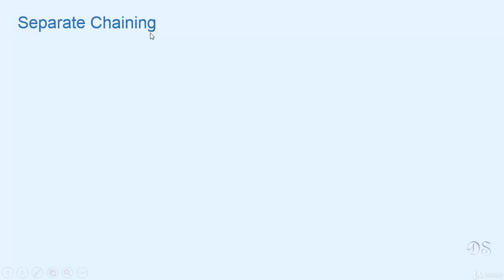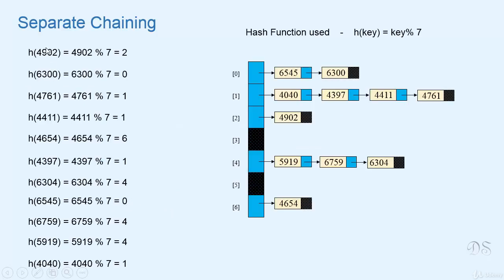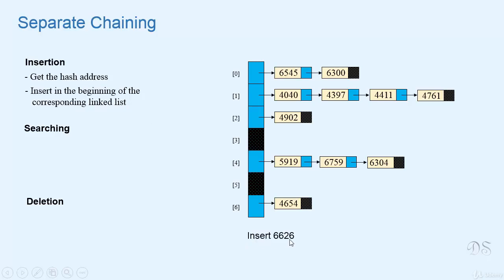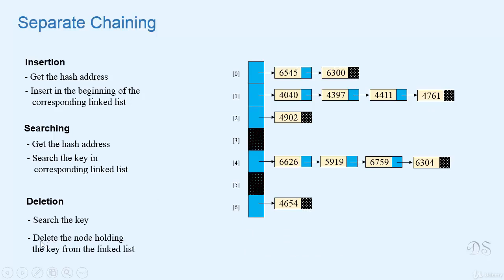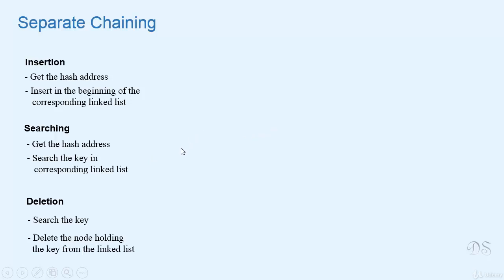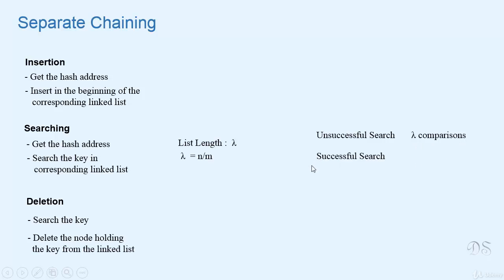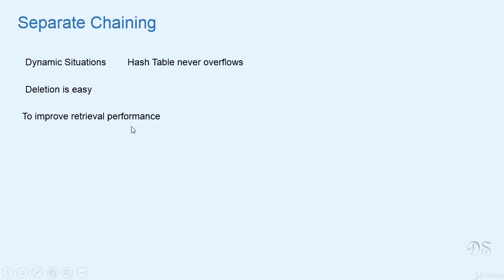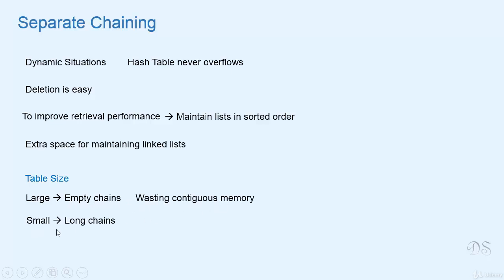128 Separate Chaining